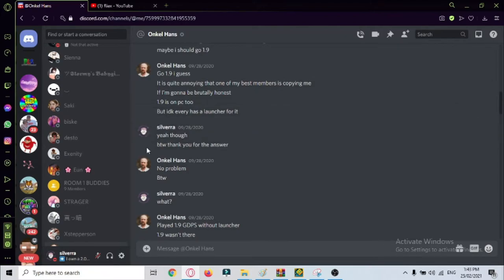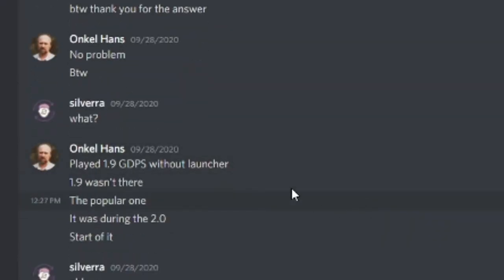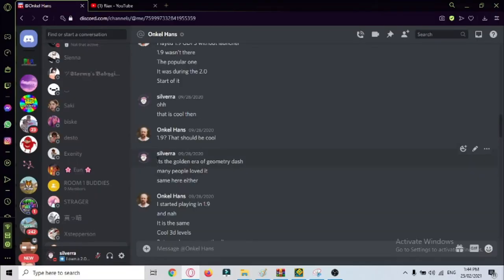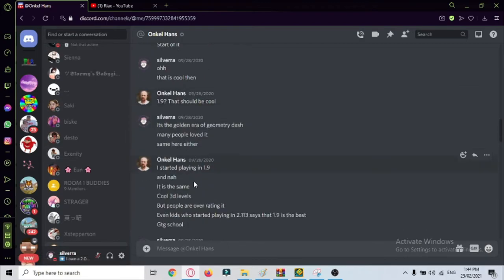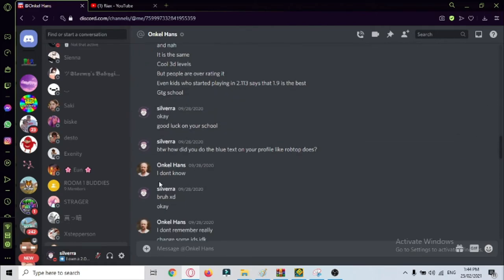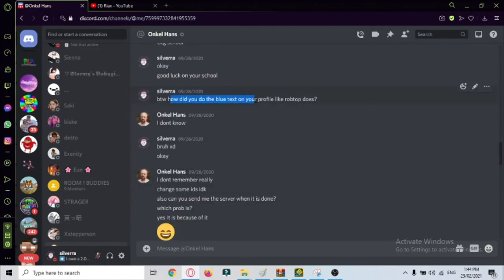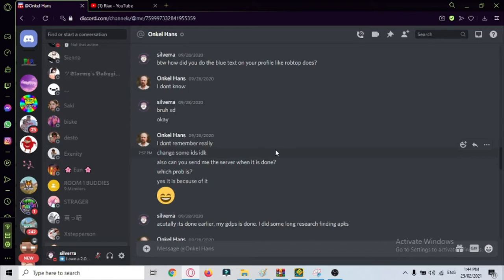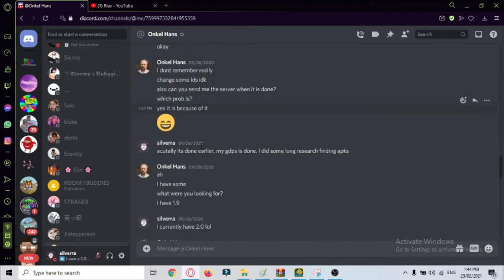Riax is being selfish... (probably a rant)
I wanted to make this video a long while ago, so yeah i did it today!
Really sorry for the poor microphone audio, i can't afford a new microphone so yeah...

Don't even kick a person that didn't do anything on your server.
Don't be selfish to everyone! Take that as a reminder :)

Feel free to join the SilvrPS 2.0 Discord server!